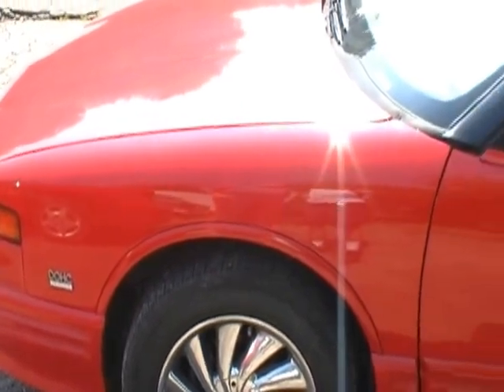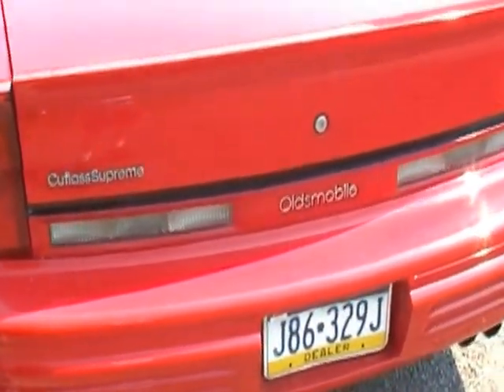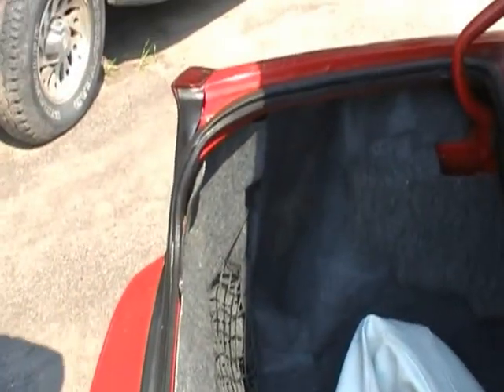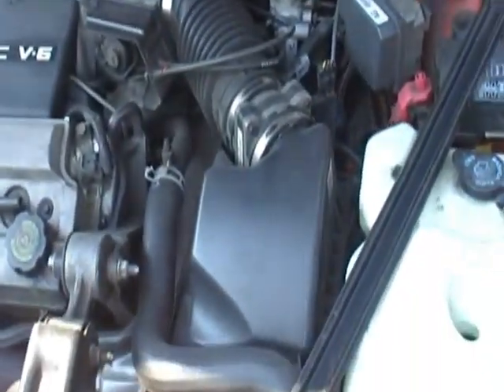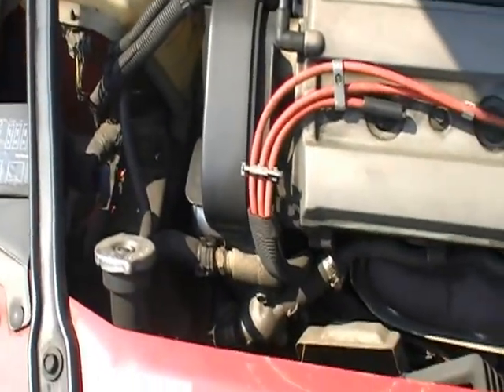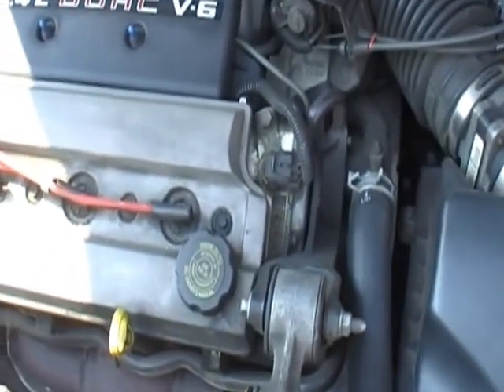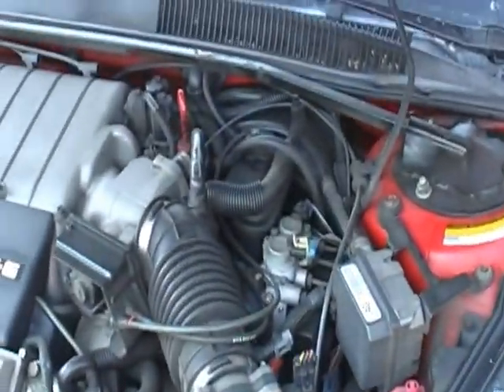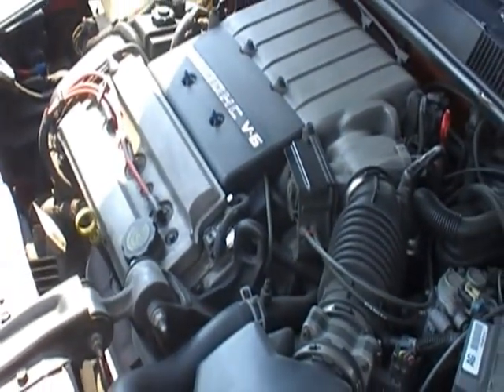1995 Oldsmobile Cutlass Supreme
1995 OLSMOBILE CUTLAS SUPREME. RARE 24 VALVE CONVERTIBLE. POWER WINDOWS,DOORS AND LOCKS. TILT STEERING, ANTILOCK BRAKES. IT HAS BEEN WELL TAKEN CARE OF. IT HAS ONLY 73000 MILES ON IT.